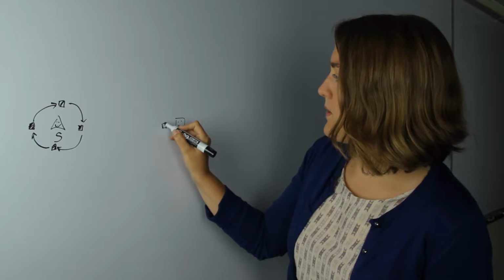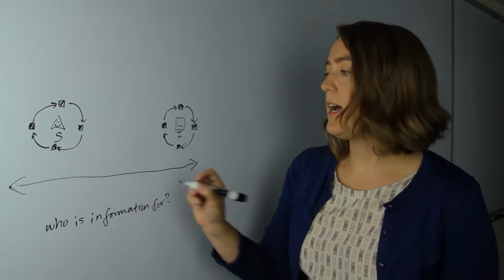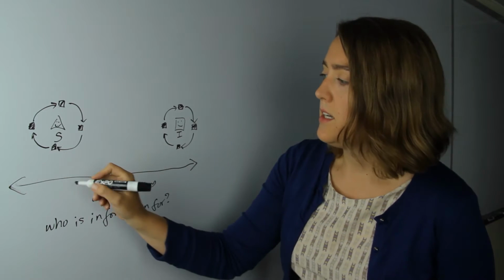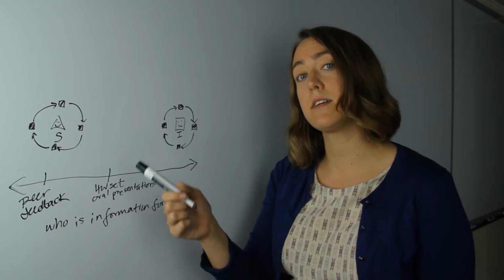CIRTL1x_M4_video_4.1.2 Feedback Cycles_v1.mp4